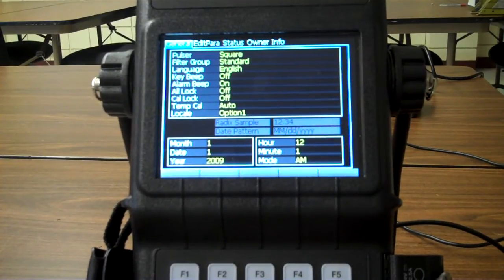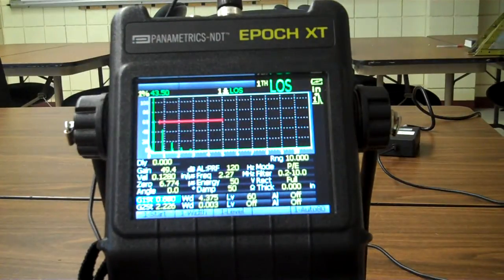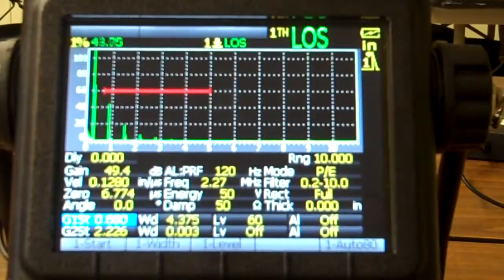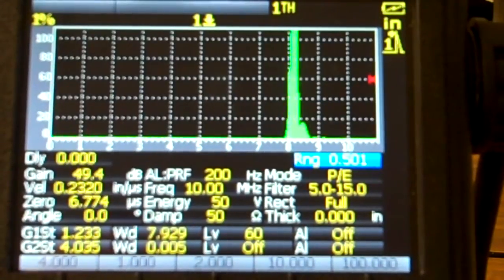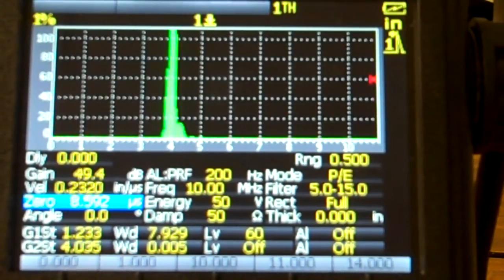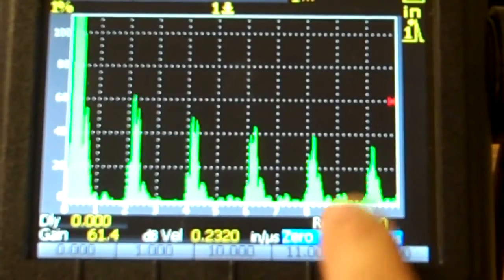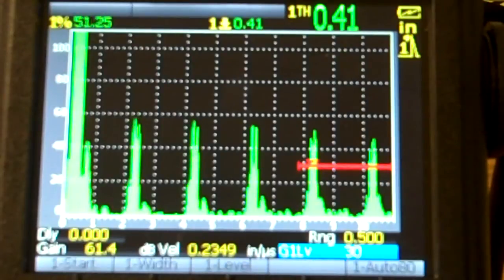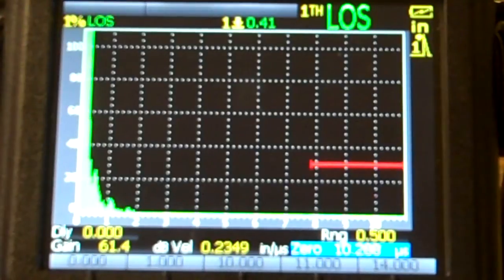Thin Material Calibration Longitudinal Beam Epoch XT